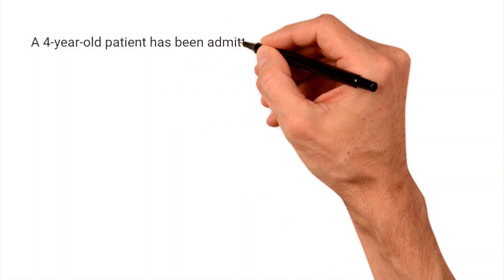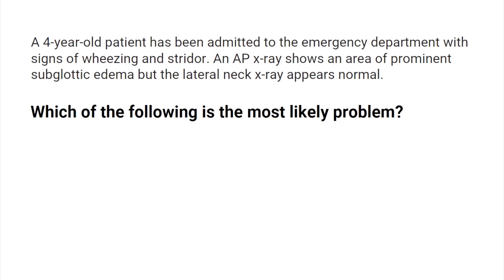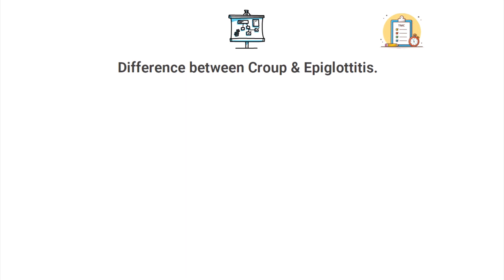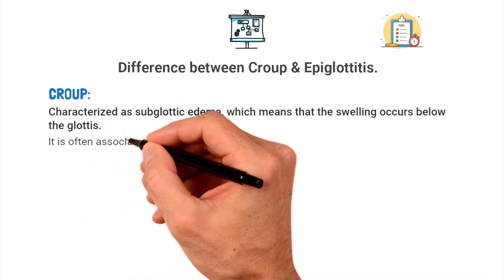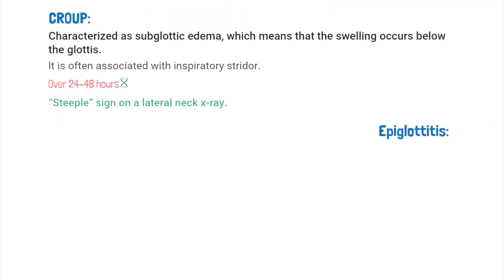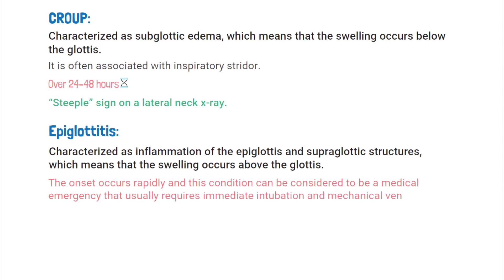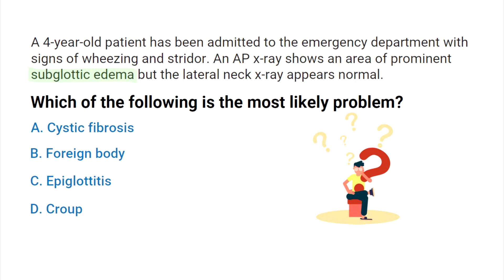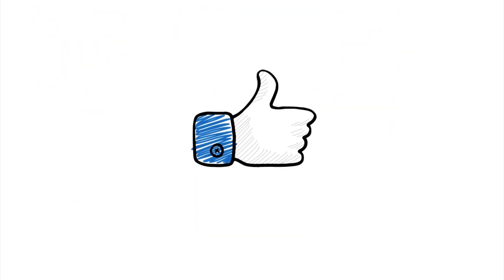Diagnosing a Child with Subglottic Edema (TMC Practice Question)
This video breaks down a TMC Practice Question about Diagnosing a Child with Subglottic Edema. Are you familiar with this topic?

➡️ Question:
A 4-year-old patient has been admitted to the emergency department with signs of wheezing and stridor. An AP x-ray shows an area of prominent subglottic edema but the lateral neck x-ray appears normal. Which of the following is the most likely problem?
A. Cystic fibrosis
B. Foreign body
C. Epiglottitis
D. Croup

➡️ Rationale Explanation:
For the TMC Exam, you absolutely must be able to recognize the difference between croup and epiglottitis. Croup (aka Laryngotracheobronchitis) is characterized as subglottic edema, which means that the swelling occurs below the glottis. It is often associated with inspiratory stridor. When croup is present, the onset occurs more slowly — usually over 24–48 hours. One thing to look for is the “steeple” sign on a lateral neck x-ray. Epiglottitis, on the other hand, is characterized as inflammation of the epiglottis and supraglottic structures, which means that the swelling occurs above the glottis. With epiglottitis, the onset occurs rapidly and this condition can be considered to be a medical emergency that usually requires immediate intubation and mechanical ventilation. You should look for the “thumb” sign on a lateral neck x-ray. The question tells us that the child has subglottic edema which is an immediate giveaway.

⏰TIMESTAMPS
0:00 - Intro
0:35 - Practice Question
1:08 - Explanation
2:17 - Correct Answer